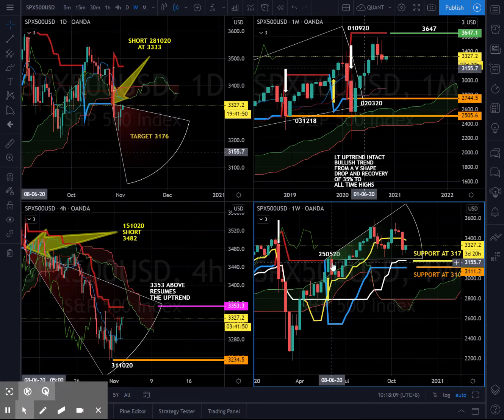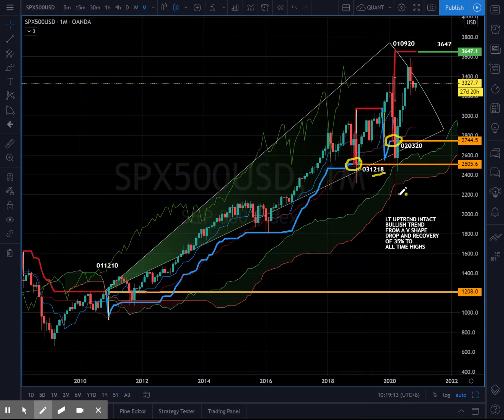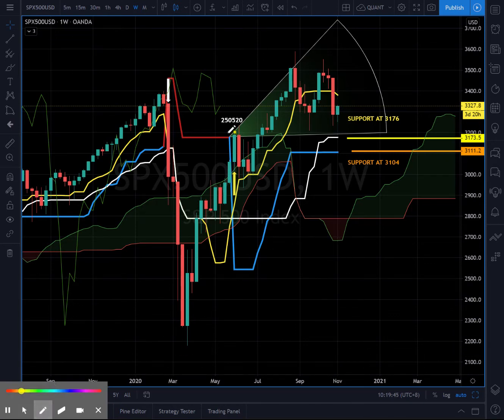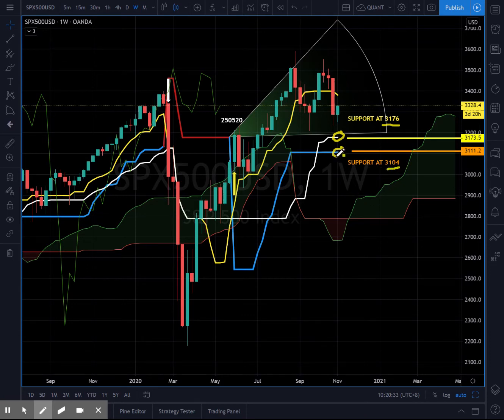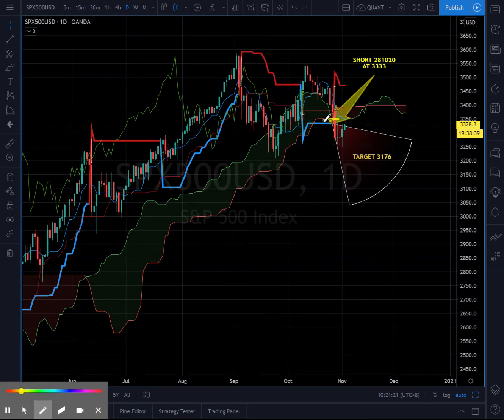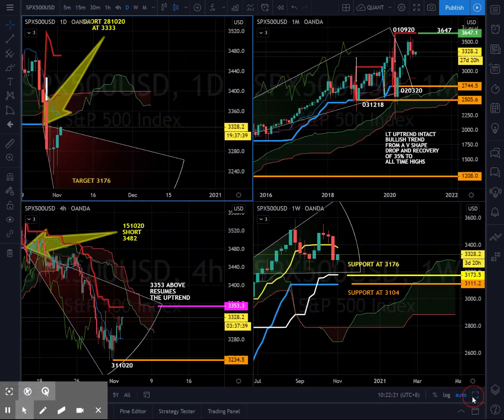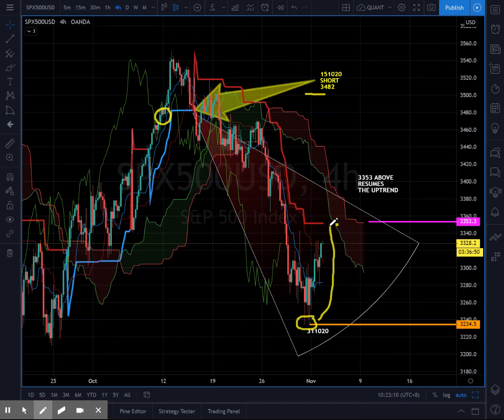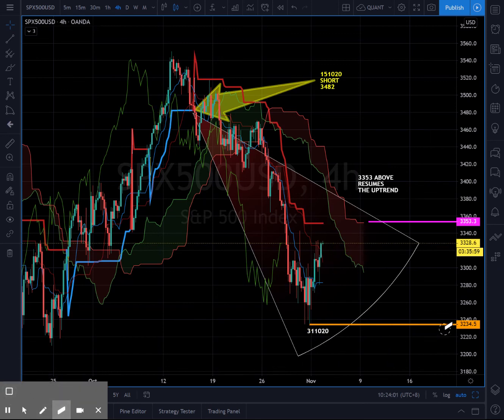SPX500 031120 PRE US ELECTION WATCH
With the US Presidential Elections coming up, let's have a look at the critical levels to watch on the SPX 500 and where you can put your money..
for more charts.
Please click on the like button and the little bell to be notified of further posts.